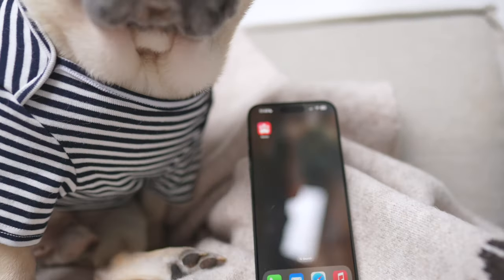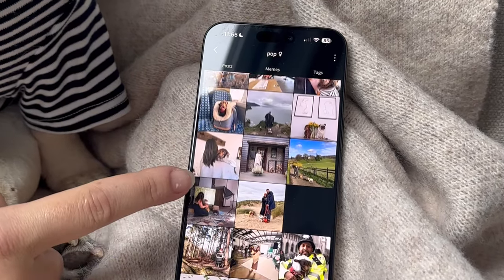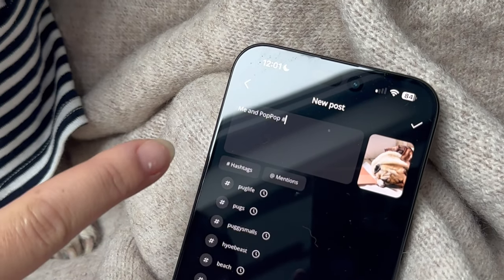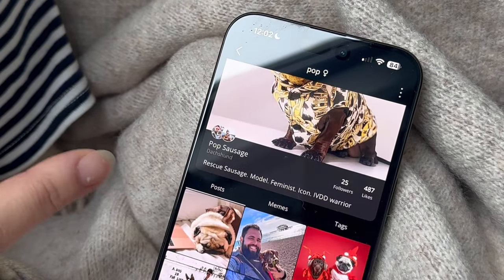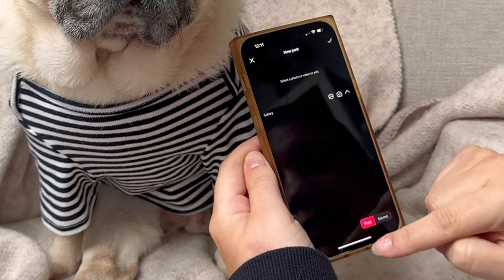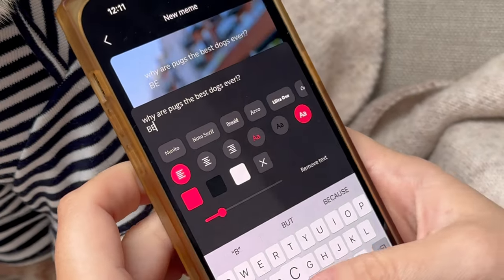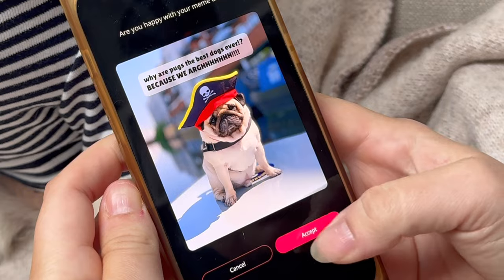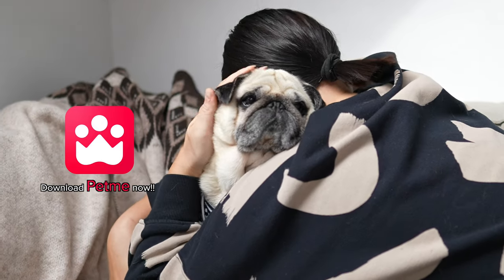How to make a dog meme with the Petme app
THERES A NEW SOCIAL NETWORK IN TOWN AND MY PACK LOVES IT! 🤩

Petme is the only social network that lets you and your pets be together online without the evil algorithm getting you down! 🎉

Download FREE on android and IOS and don’t forget to follow me for exclusive content of me and my pack! 📱